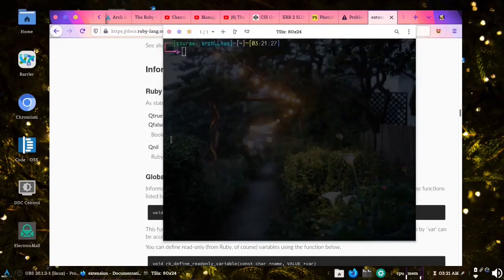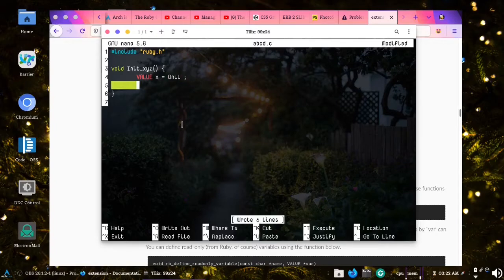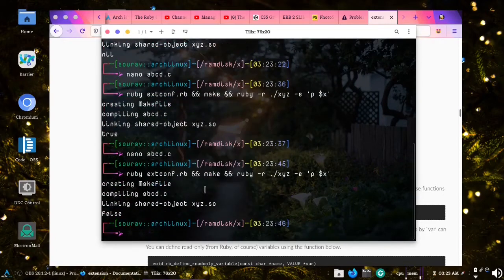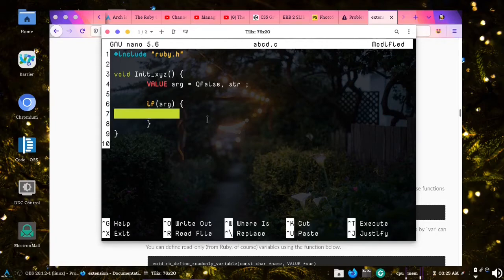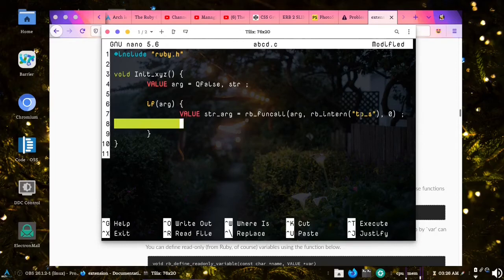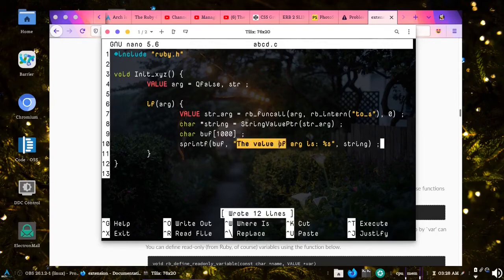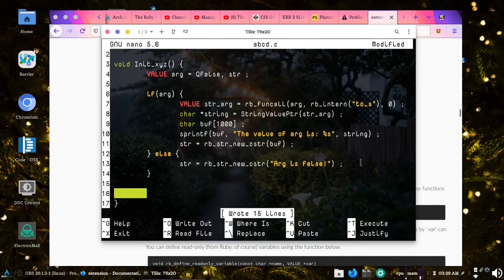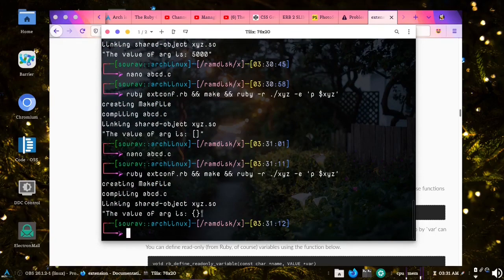Ruby C Extension - Part 3 - Boolean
In this video we are going to take a look at how we can create boolean (true, false and nil) in Ruby C  Extension. To know more, follow: